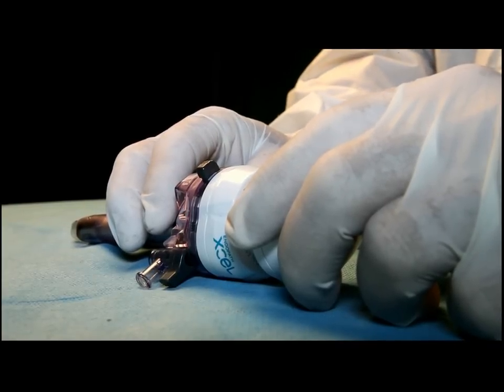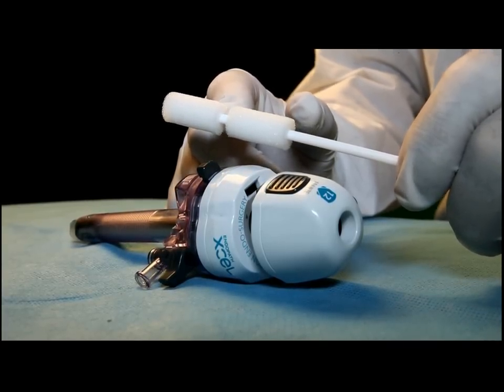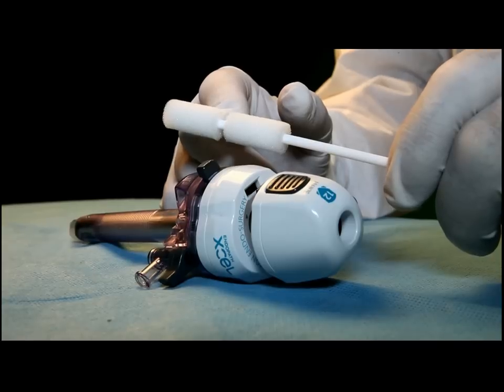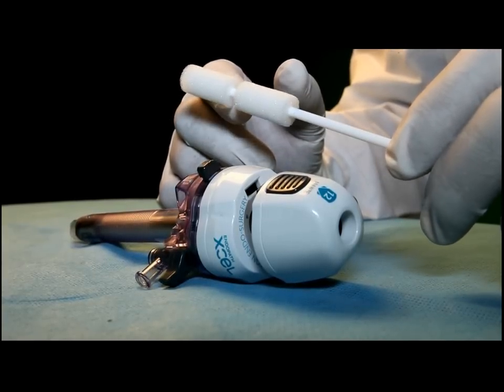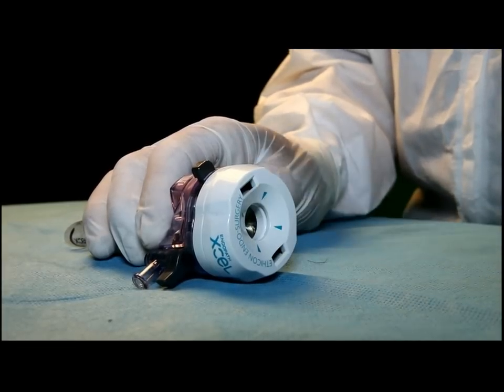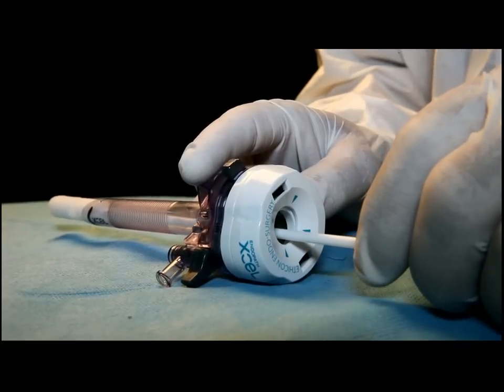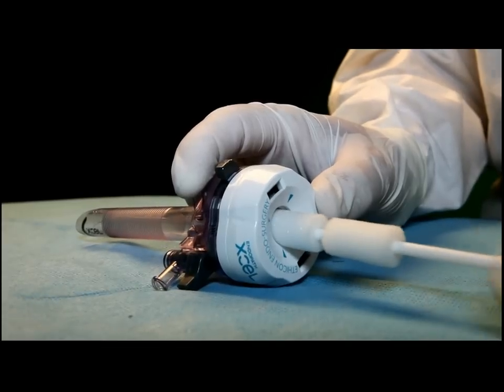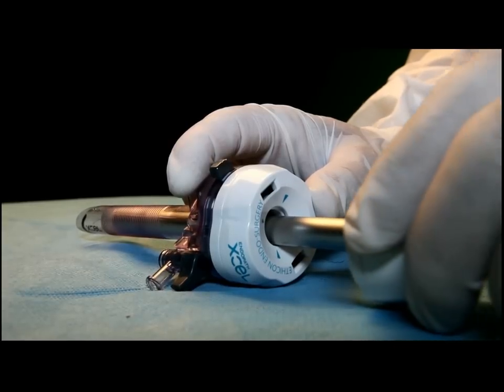The Delve - Trocar - Port - Cleaning Device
The Delve is a unique & Patent Pending device which enables the surgeon to clean the Trocar port after the removal of the camera and before reinserting it through the Trocar